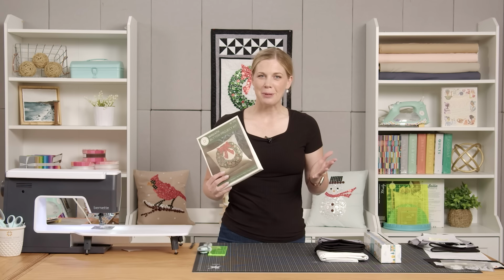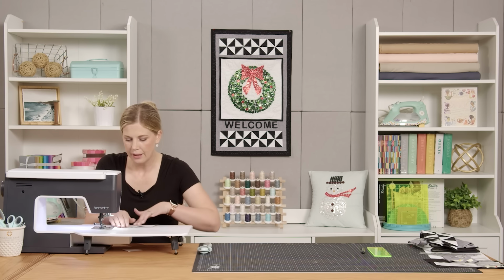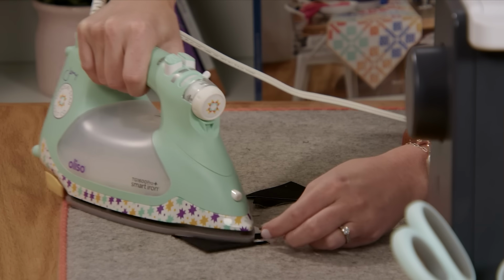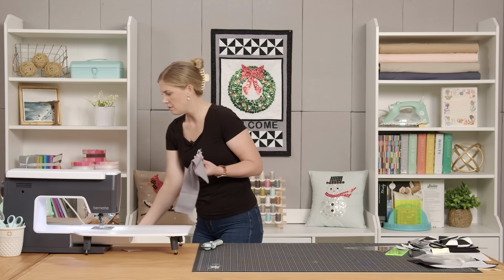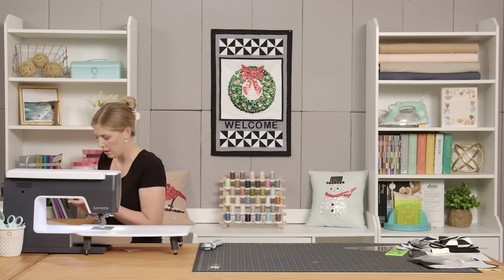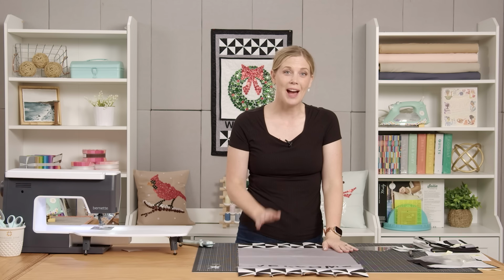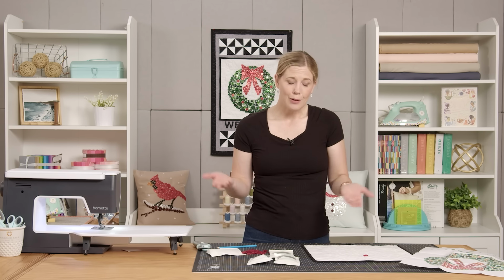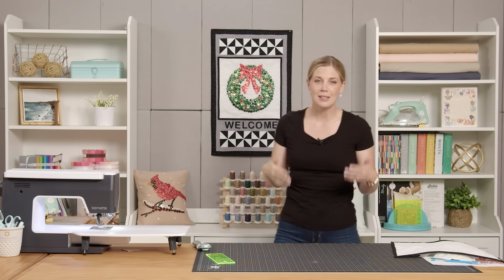How to Make a Changing Seasons Wall Hanging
For everything there is a season, and for every season, there is a wall hanging! Join Misty as she makes a quilted wall hanging that lets you change the design as the seasons change. She starts with an adorable button Christmas wreath. Welcome guests with fresh, new designs all year long!

Get the supplies needed to make this project by clicking the

Don’t miss out! Like and follow our pages to learn about upcoming tutorials, in-town events, special deals, and other Missouri Star quilting adventures.

@MissouriQuiltCo provides totally FREE quick and easy quilting, sewing, and craft tutorials every single week because we love to help you create! Follow along with these fun online classes to learn more about quilt design and quilting techniques. It’s an inspiration for everyone—from beginners to advanced quilters. To make quilting easier than ever before, precut fabrics are used as the building blocks of most projects. These quilt fabrics like layer cakes, charm packs, and jelly rolls make textile patchwork as easy as pie! Plus, we offer quilt patterns and quilting supplies along with gorgeous quilt material to simplify your experience. We hope you enjoy our quilting tutorials.